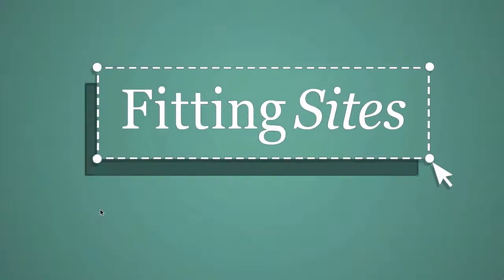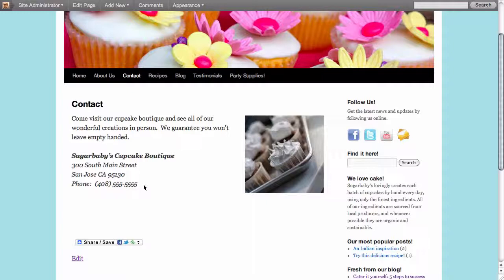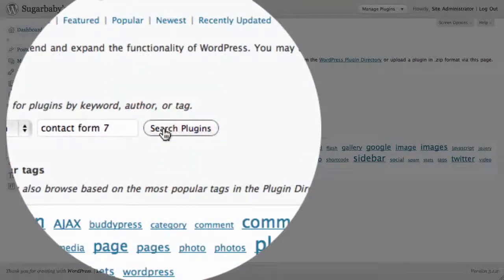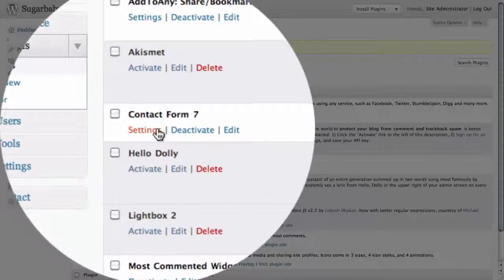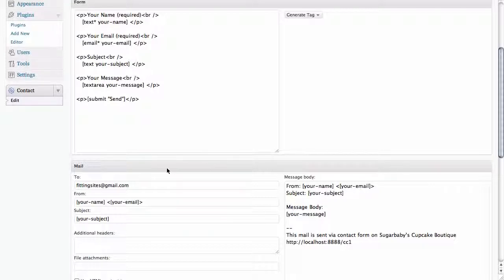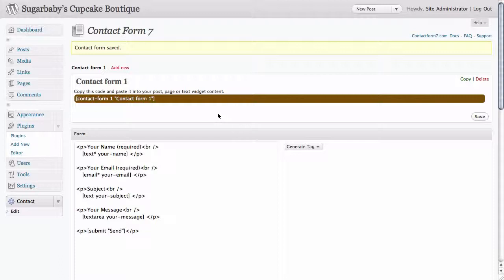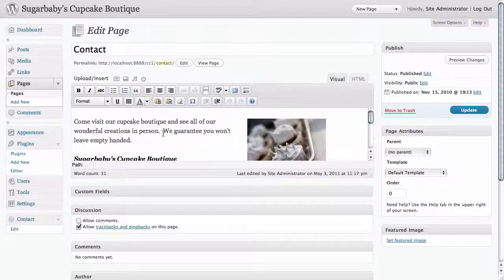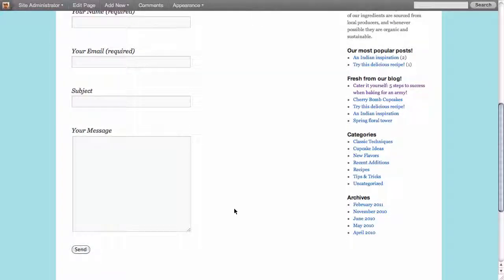How to add an embedded contact form to your WordPress site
An embedded contact form is something every WordPress site should have for the convenience of your visitors . We walk you through the process of searching for, uploading, and activating a contact form plugin, as well as how to easily embed a form into a page or post.